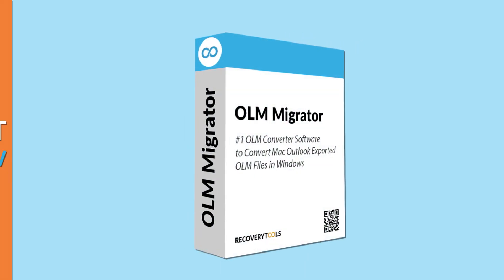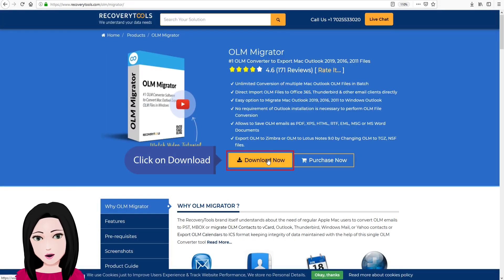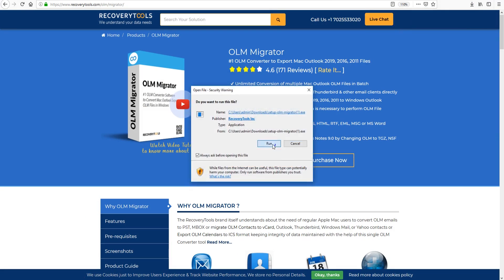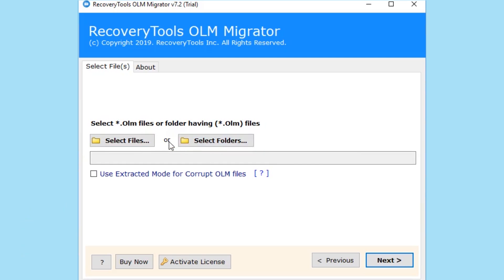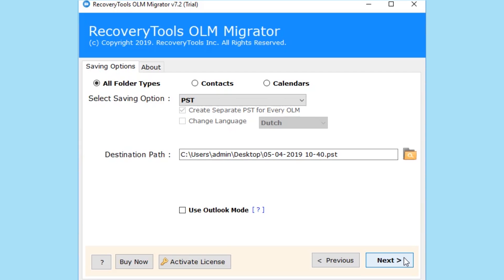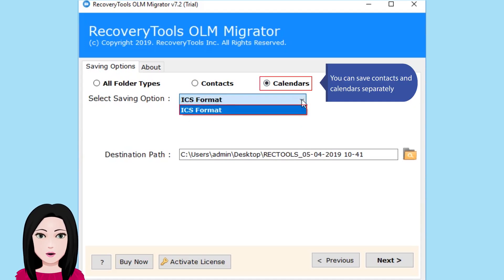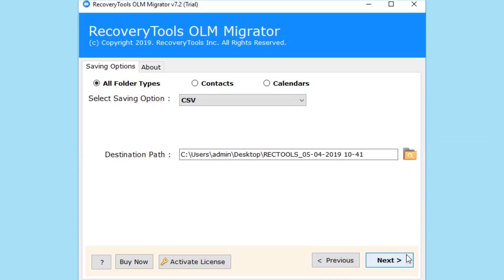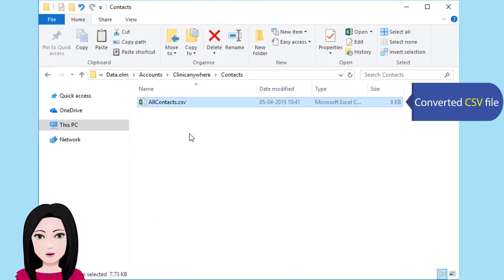How to Convert Outlook OLM to CSV file & Import into Excel, Gmail, Apple Mail?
In this video tutorial, we will discuss how to convert OLM to CSV files quickly & instantly. The OLM to CSV Converter software to export emails from Outlook OLM files to CSV files. It will support Outlook OLM files to import into Excel, Google Contacts, Apple Mail etc. it is a perfect utility to convert *.OLM to Excel Spreadsheets & transfer emails, contacts, calendars details.

The software is designed with advanced algorithms to batch export OLM to CSV Files in simple ways. It will create separate CSV file for each Outlook OLM file. The software is completely standalone to do its working without requiring Outlook installation. It will not make any alteration in the original formatting of the emails & contacts details like Subject, Date, From, Email Content, Message Body etc.
The Outlook OLM to CSV Converter tool will enable the users to save resultant CSV files at user desired location. Just follow these simple steps to better understand all of its working in simplified way:

Step 1: Run OLM to CSV Converter in your Windows PC.

Step 2: Load OLM files by click on Add Files or Add Folders option.

Step 3: Check/Uncheck mailbox items with internal folders hierarchy.

Step 4: Choose CSV option from list of 30+ Saving options.

Step 5: Setup Outlook OLM to CSV File Conversion option like change destination path etc.

Step 6: Click on Convert button then instantly start OLM file to CSV Conversion.

Step 7: Once done click on OK button to confirm & exit from here.

Step 8: Access resultant CSV files directly from destination folder.